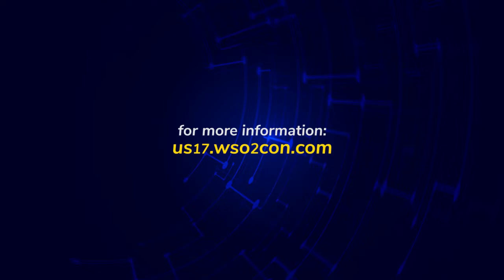Customer Panel: API, WSO2Con USA 2017